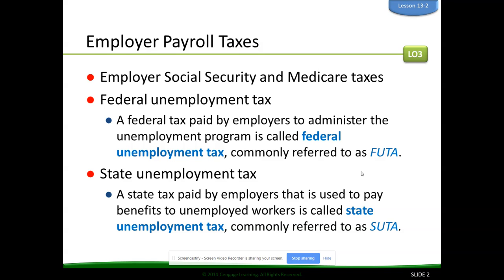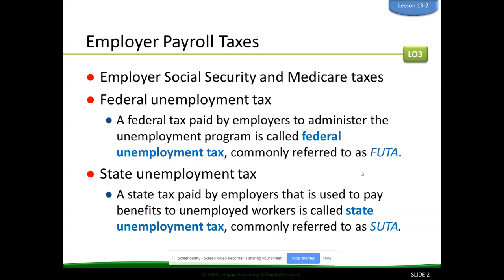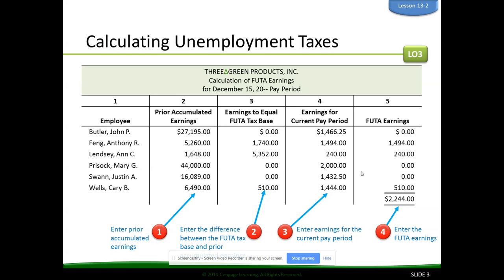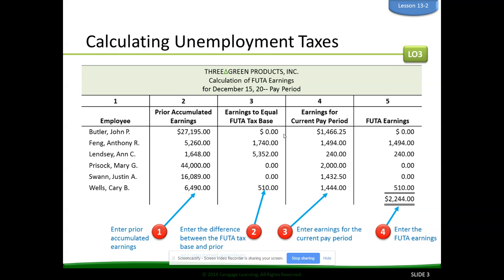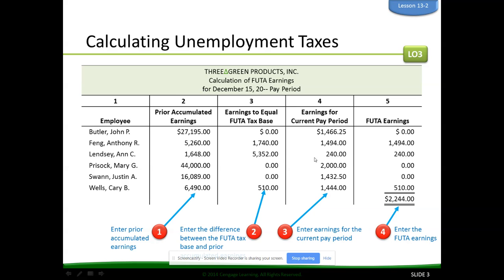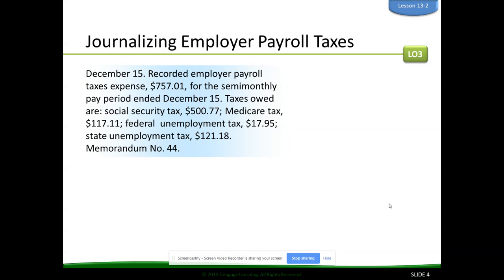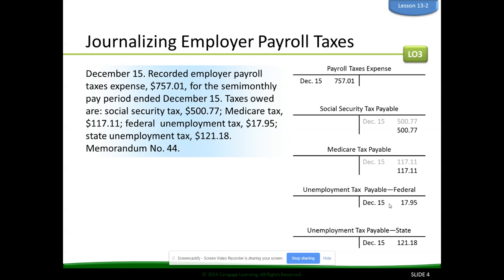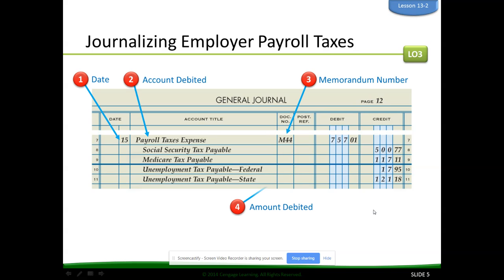13-2 Powerpoint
13-2 Powerpoint